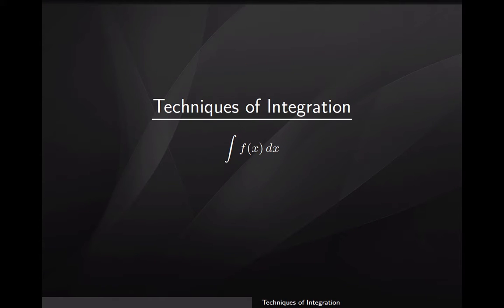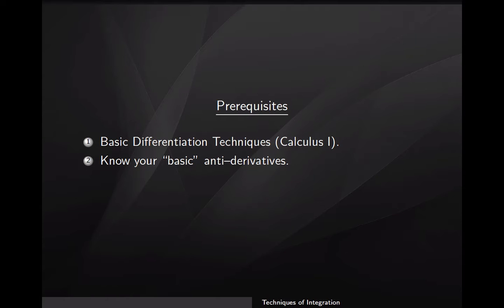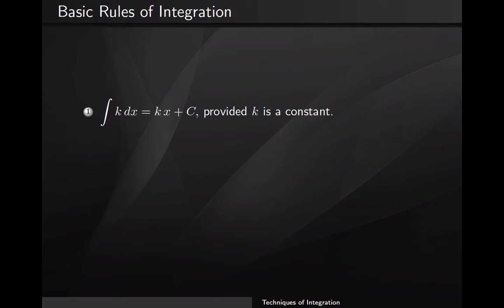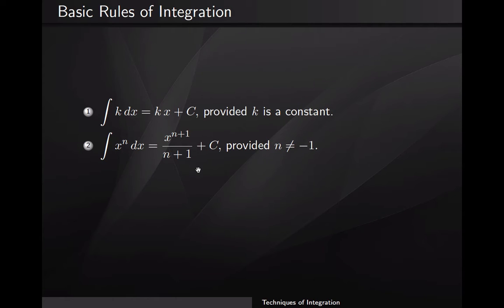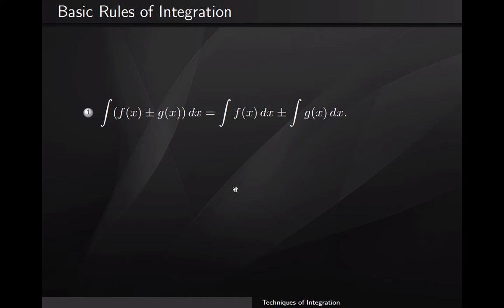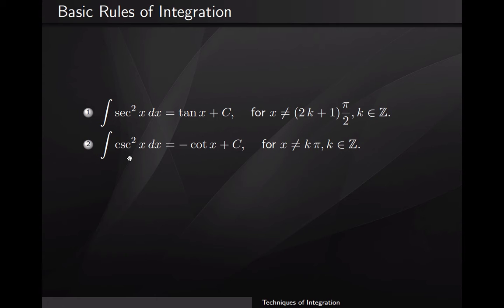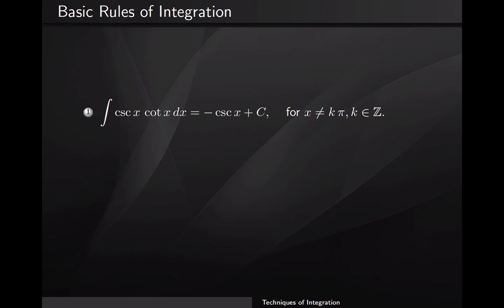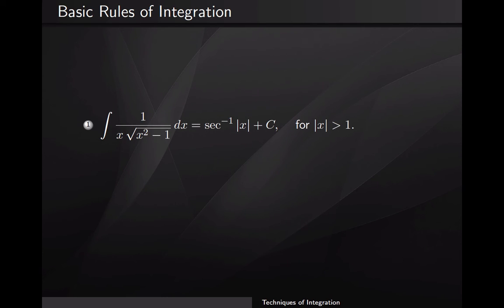Integration Techniques : Introduction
This video gives an introduction to the class. It talks about the prerequisites and the basic rules of integration you need to know.